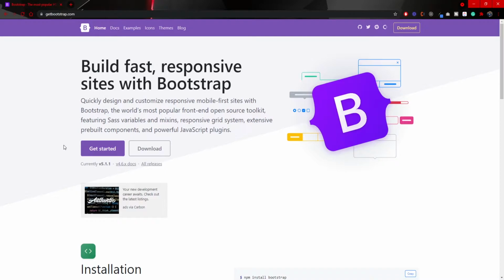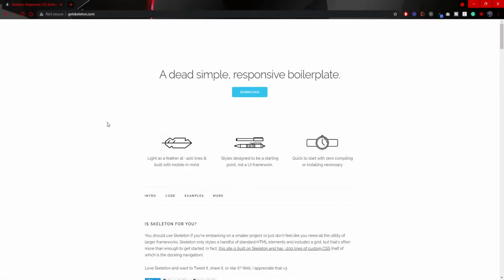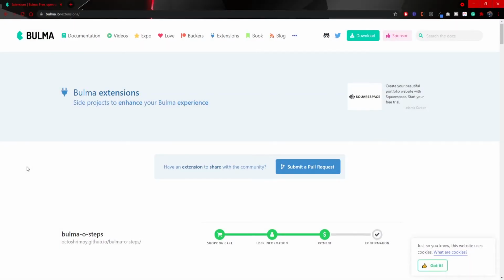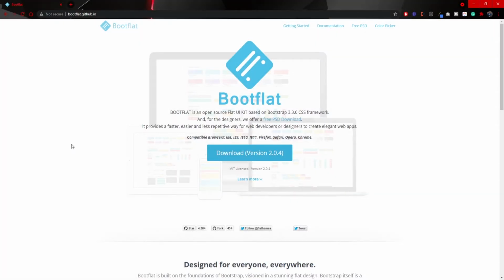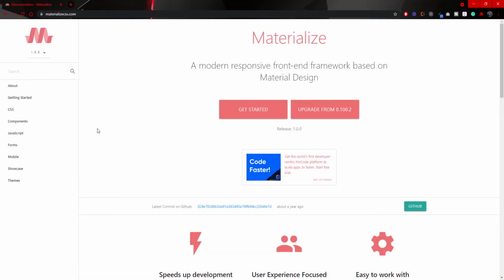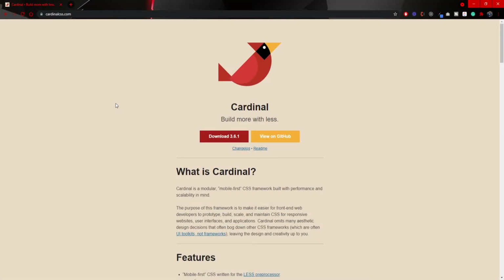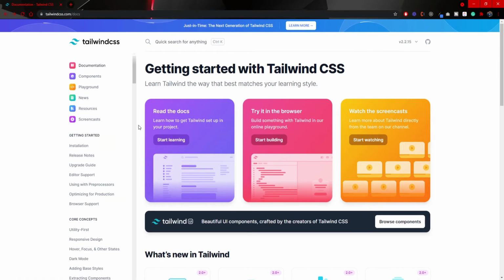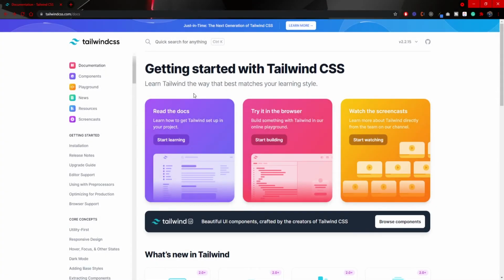TEN | 10 CSS3 Frameworks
There are so many great CSS3 Frameworks out there, let's take a look at some of those.

✦ CHAPTERS:
0:00​ Intro
1:03 Bootstrap
1:53 Zurb Foundation
2:18 Skeleton
2:46 Bulma
3:23 PureCSS
3:50 Bootflat
4:20 Materialize
5:00 Cardinal
5:33 Groundwork
6:00 Tailwind
6:52 Outro